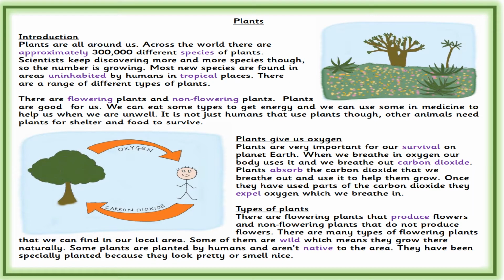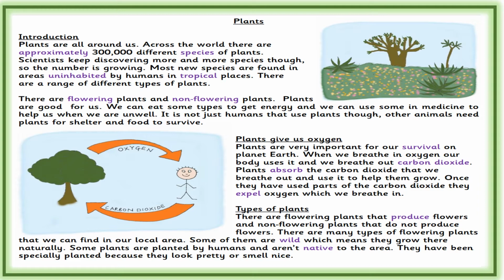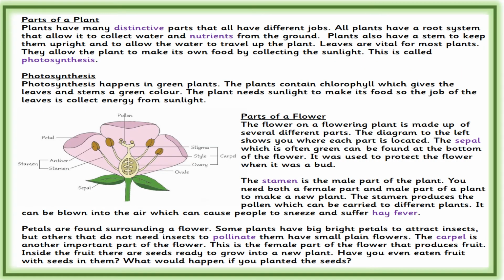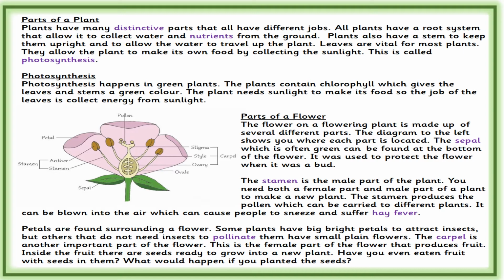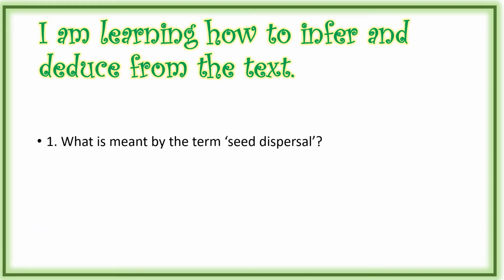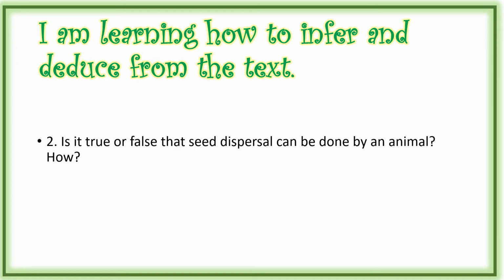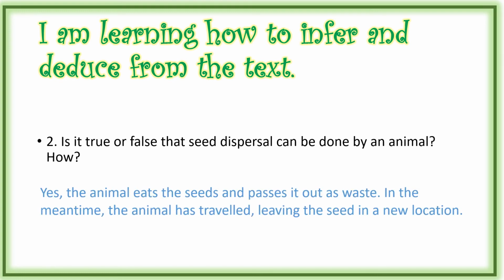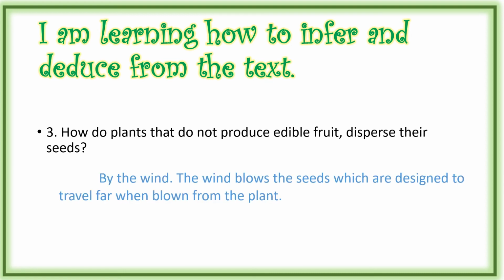KS2 Reading Comprehension -Amington Heath Primary School